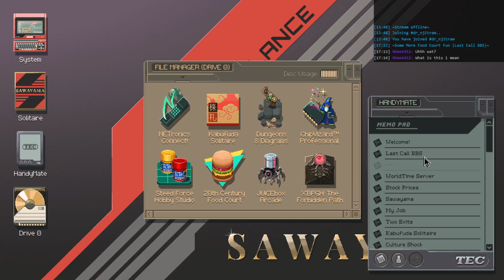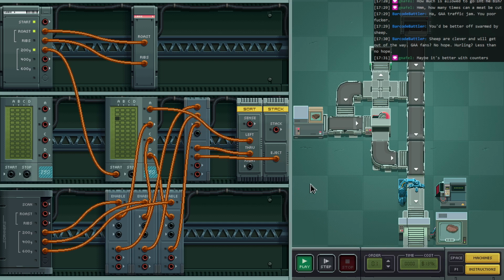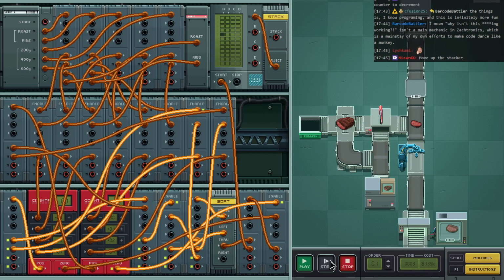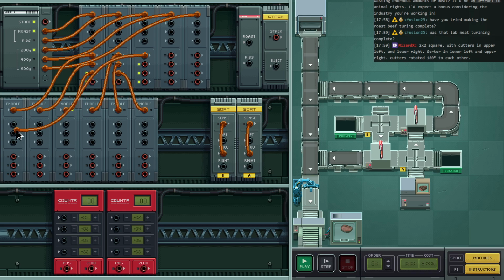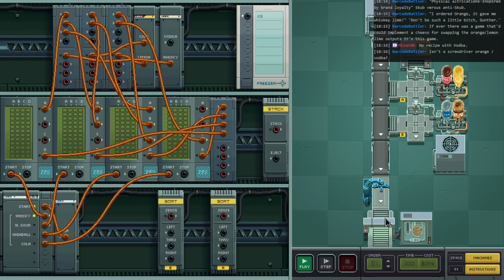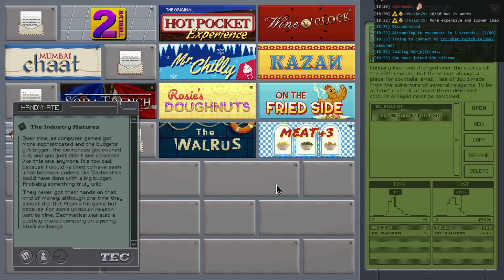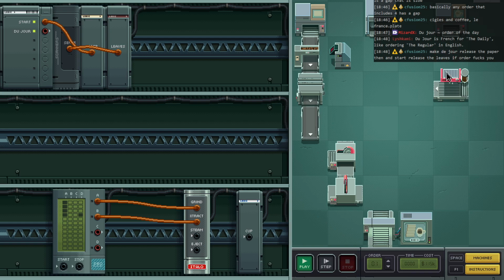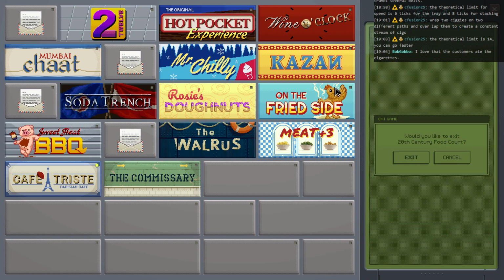Some More Food Court Fun